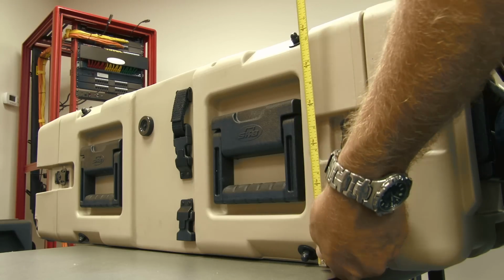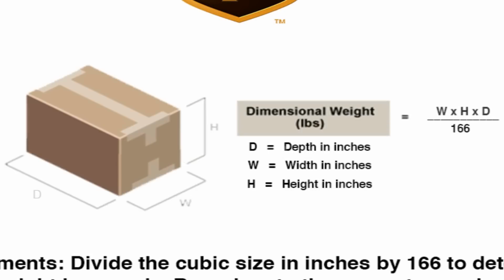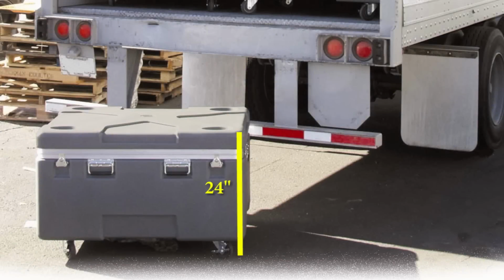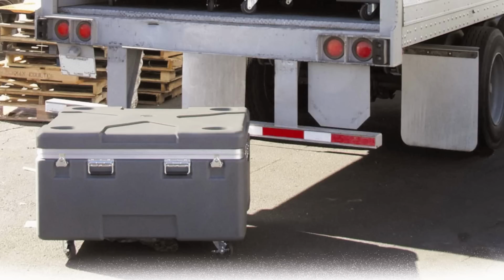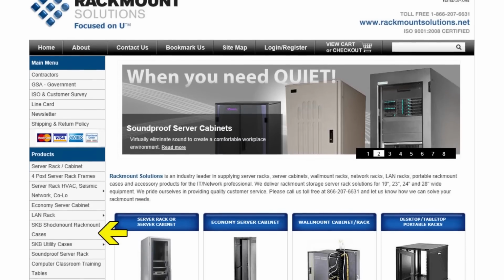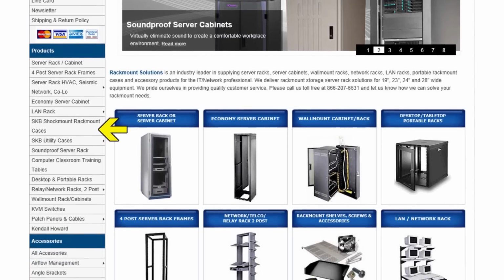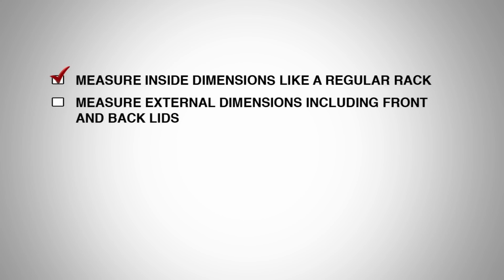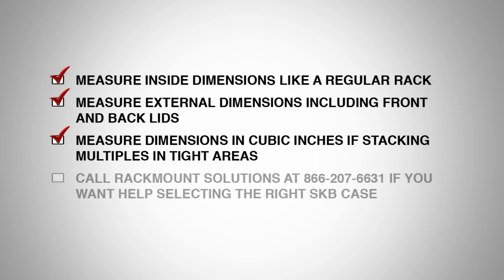Rackmount Solutions: How to Measure a SKB Rackmount Shipping Case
Measuring an SKB case can be confusing. Rackmount Solutions has put together this video to help demonstrate the proper way to get the dimensions you need for your order.

SKB, Shock Mount, and Rackmount Shipping Cases. Used extensively by Military and Commercial shipping. Rugged plastic cases for any type of transportation. Water proof, travel on airplane, shock mounted, on casters? We have the perfect case for you.

Rackmount Solutions is an industry leader in supplying server racks, server cabinets, wallmount racks, network racks, LAN racks, portable rackmount cases and accessory products for the IT/Network professional. We deliver rackmount storage server rack solutions for 19", 23", 24" and 28" wide equipment, as well as PCI Data Security Storage compliant cabinets and racks. We pride ourselves in providing quality customer service. Please call us toll free at 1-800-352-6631 and let us know how we can solve your rackmount needs.